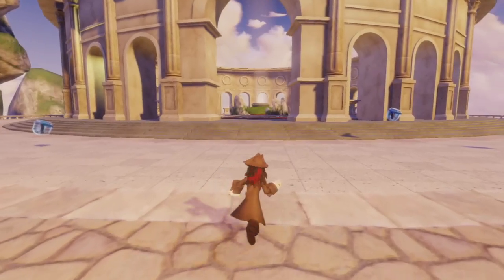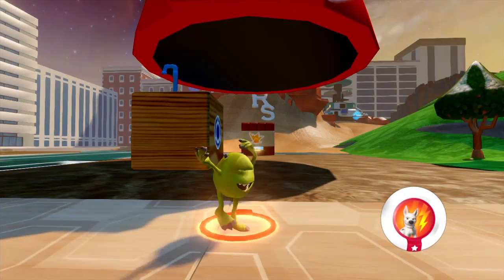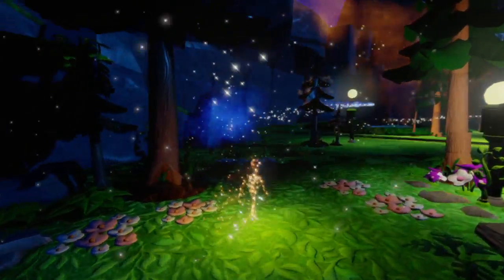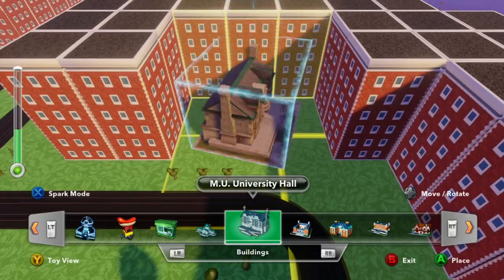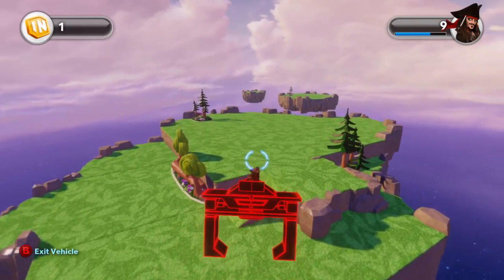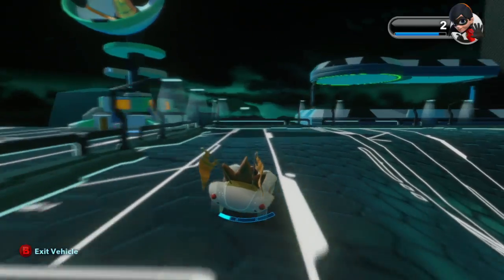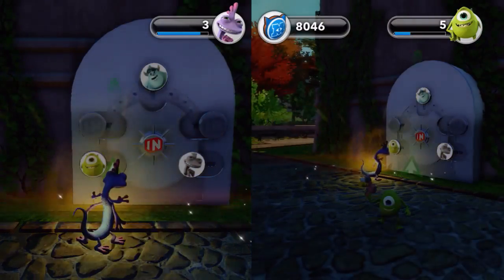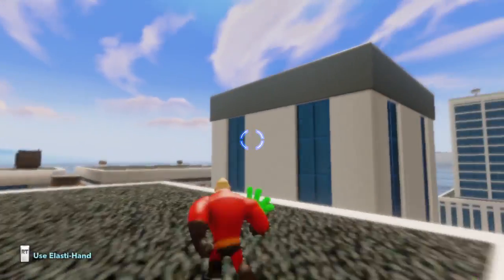DISNEY INFINITY REVIEW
Read the Review:

The Disney Company has long been known for breaking new ground in every art form they chose to explore. Each new venture carrying the Disney brand promised nothing short of excellence. So it's been less than magical watching Disney Interactive stand on the periphery of popular video games, replicating instead of innovating. Infinity, developed by Avalanche Software, is here to change that forever. The question is: should you buy in?
The Starter Pack, your cheapest ticket to the show, is $75. For that you get the game, along with the Mr. Incredible, Sully and Jack Sparrow figures, their corresponding playsets, the Infinity board, and one random Power Disc. You place one or two figures on the board that can then be played in the game, similar to Activision's Skylanders series. The discs, which have their own spot on the board, give you tools, equipment, vehicles, or character bonuses.
The game is split into two main modes: Playsets and the Toy Box. Playsets are 1 or 2 player adventures similar to your traditional 3D action games often associated with the movies and TV shows. The Toy Box is a world-builder composed of items you unlock in the Playsets. It seems like a lot to take in but there's one theme that ties the entire experience together: the quest to get cool stuff.
Playsets can be played solo or with a local friend via split-screen for offline co-op. Characters can't cross over into each other's playsets, so if you're just buying the Starter Pack, Jack Sparrow is the only figure that will work with the Pirates of the Caribbean Playset. So co-op comes at an added cost whether you buy one figure or a package of 3 at a discount. It's worth it. Playsets are legitimately fun, and co-op is the best way to play them. Each story-driven journey takes place in an open-world. Multiple quests can be followed at once, co-op players can travel a great distance apart from each other, and exploration is encouraged and rewarded.
Each Playset tells a story for 5 to 6 hours, and after the main missions you can pick up additional side-quests to get more cash and experience, or further navigate the world, hunting for more prizes to bring into the Toy Box. A lot of the doodads you unlock in the Playsets can be used to customize the world they came from. Buildings from hubs like Monsters U's Fraternity Row or the Incredibles HQ can be erected and customized, and Playset-people can be given a different, permanent style whether it involves tweaking the outfit of a pedestrian in Metroville or the appendages of a slimy student from Monsters University.
Of the three Playsets, Pirates is clearly the best. It covers the largest area and has the most climactic finale. As Jack Sparrow, Hector Barbossa or Davy Jones you ransack port towns, customize your own ship, and wage war on the high seas. The ships can be fitted to your tastes, each gun station with swappable guns can be fired from the deck in first person, and a couple of special abilities can be unlocked like a quick burst of speed and ultimately the ability to call the Kraken itself.
The Incredibles is less grand in scope, but delightful for any fan of open-world cityscapes. As one of the four family members, or their nemesis Syndrome, you travel through the city stopping crimes, putting out fires, and literally throwing super villains into prison. Playing through the campaign unlocks a hoverboard, a few sporty cars and, most importantly, the Incredicopter so you can explore and attack the city (and your subsequent Toy Box creations) from the sky.
Monsters University is the least exciting of the three, but shares a lot with the film recently in theaters and it has the most humorous environment. In an ongoing rivalry with neighboring Fear Tech, Mike, Sully and Randy sneak their way up buildings and bike across two campuses in an effort to prove M.U. is the best. The Playset's contributions to the Toy Box include a Paintball gun, Toilet-Paper Launcher, and a ride-able pig. While the Playsets can get repetitive, working through them is an enjoyable experience and as engaging as full-priced games that are typically created for these individual properties.